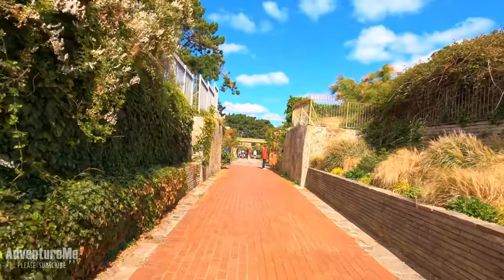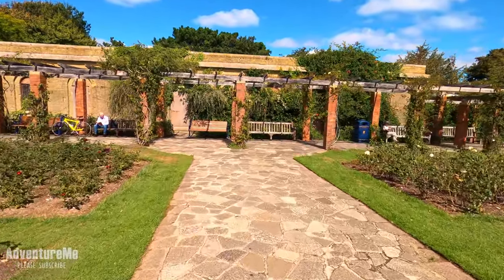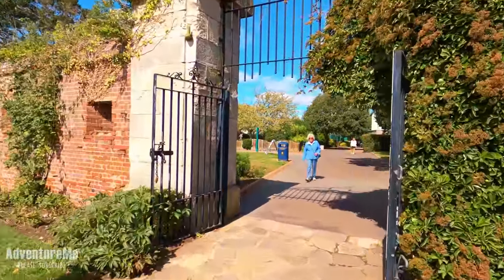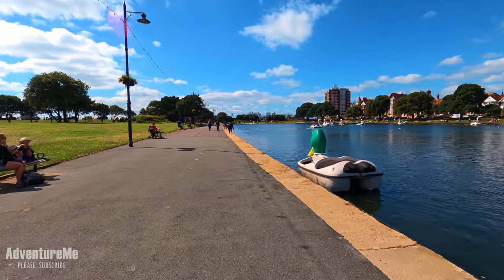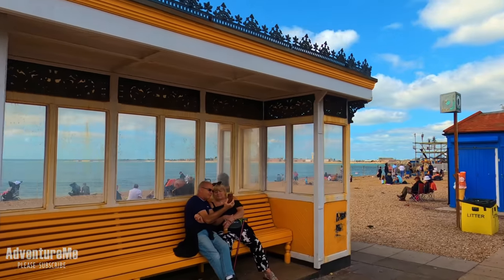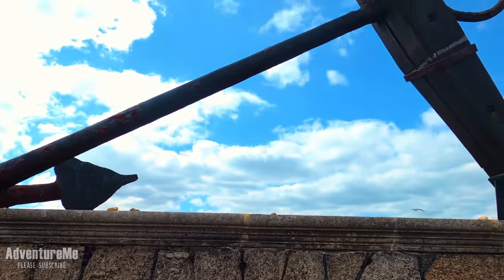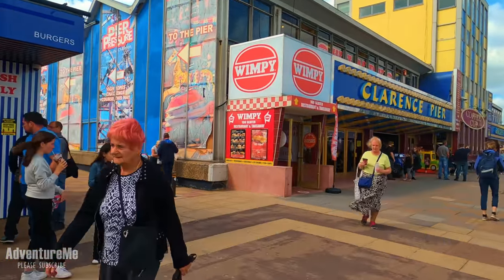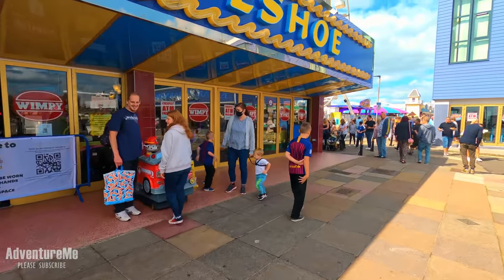Exploring Southsea Seafront | The Lost History!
Join me for a walk from Eastney Beach and all the way down to Clarence Pier via Southsea Seafront. I will point out all places of historic interest and show you the sights along the way, including some Mr Bean filming spots.

Tiger Aspect/ITV
Clarence Pier